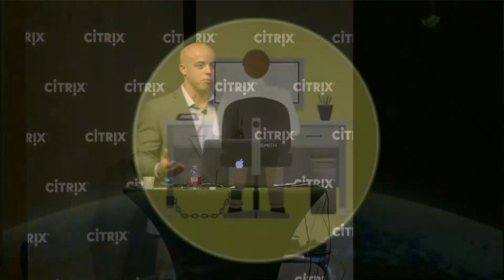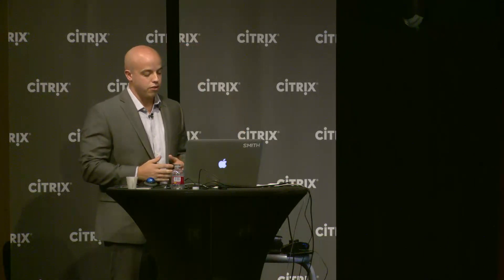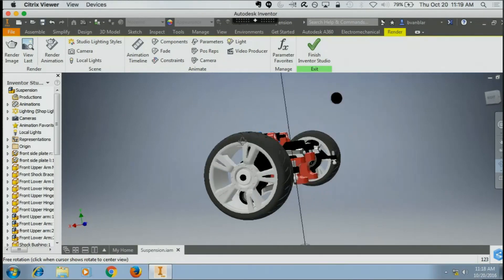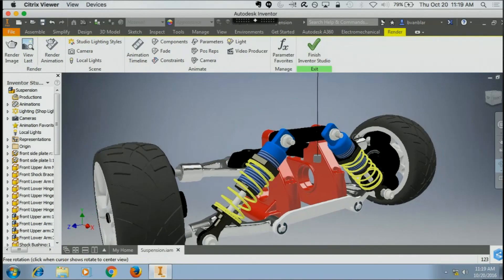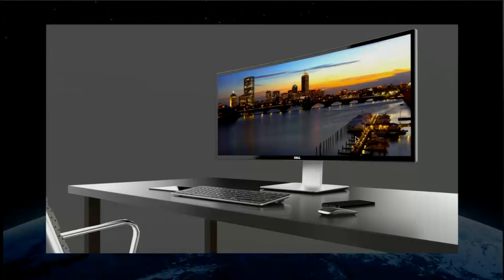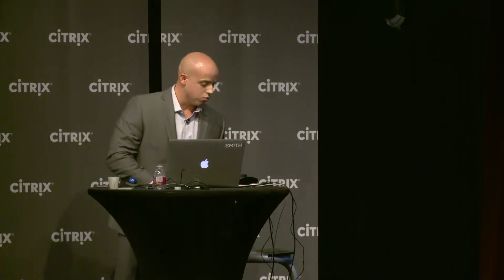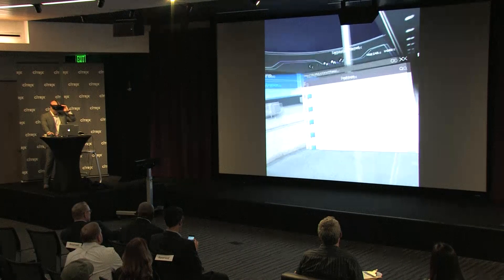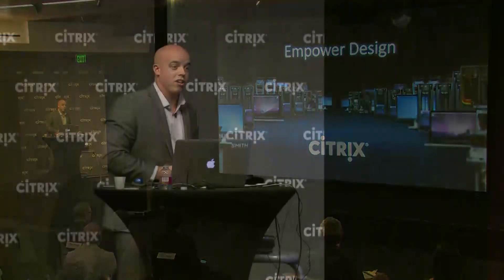Benjamin Van Blarigan – “Rethinking IT for Design Engineers” – Americas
Remarkable demo that highlights Citrix’s extraordinary value to CAD designers (or any customer using a high performance workstation), giving them the ability to access their workstation and applications from any device, utilizing peripherals like the 3DConnexion SpaceMouse and virtual reality using a Samsung smartphone and Oculus Gear VR.